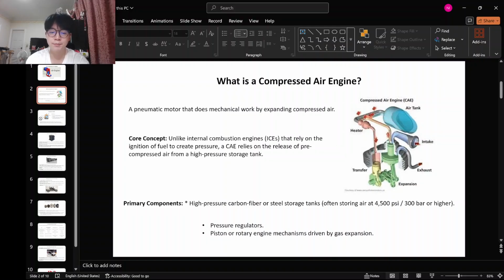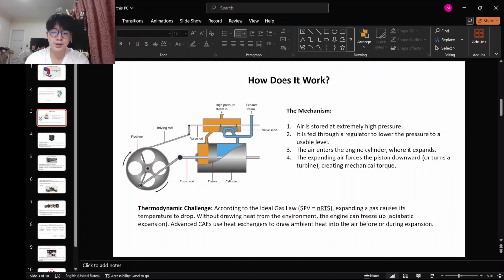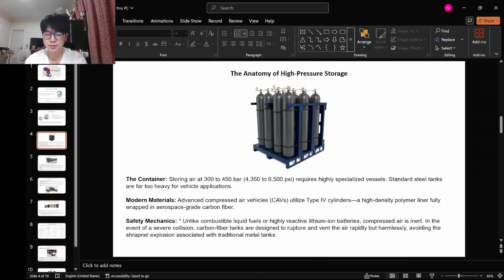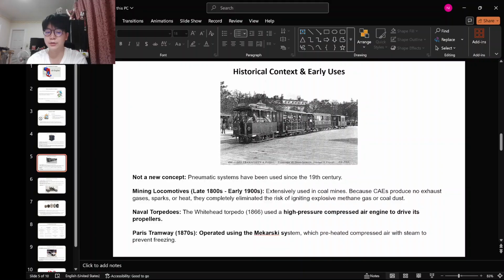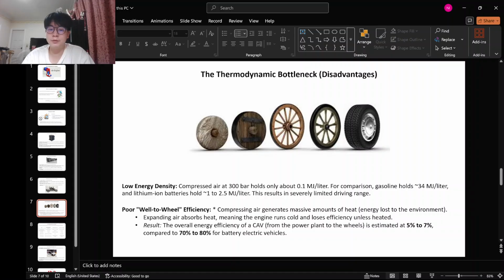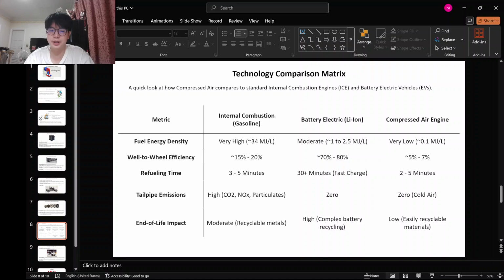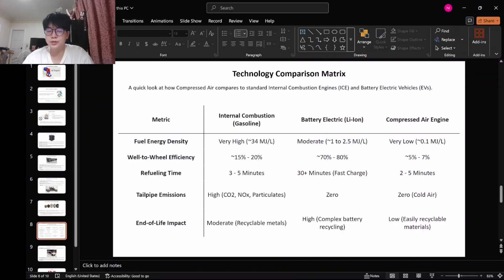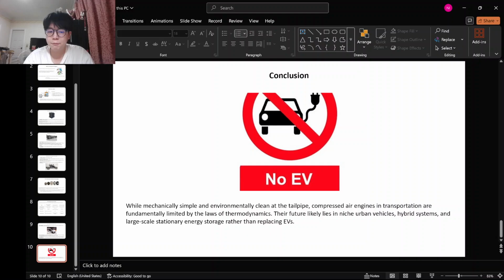Compressed Air Engine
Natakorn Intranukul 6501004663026